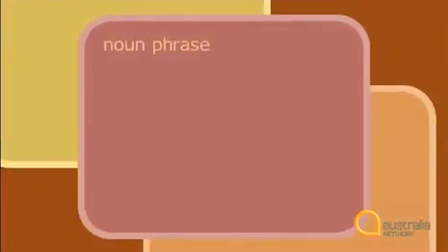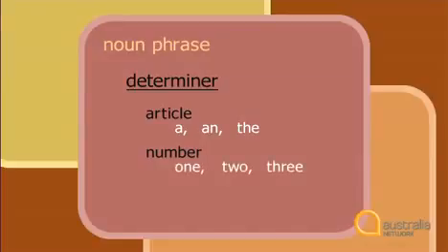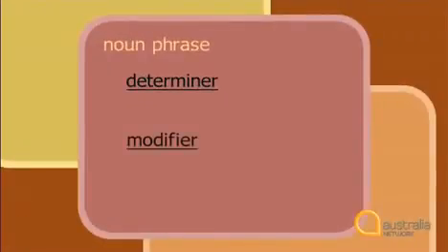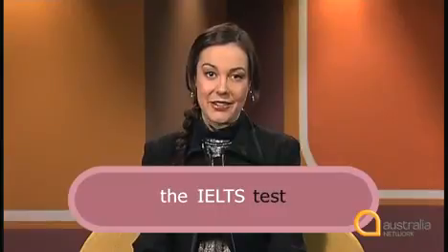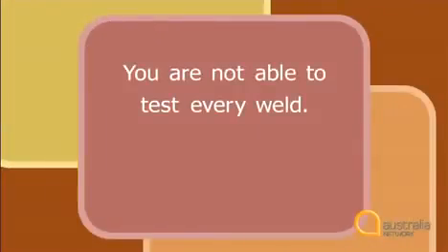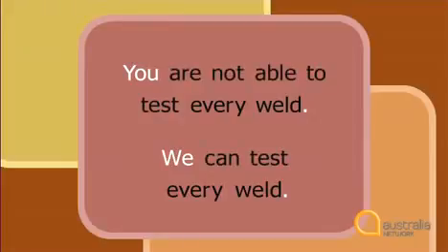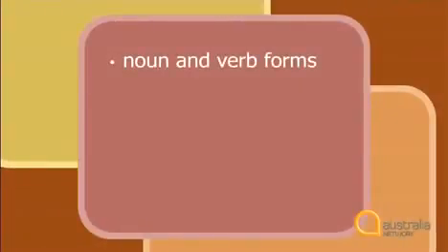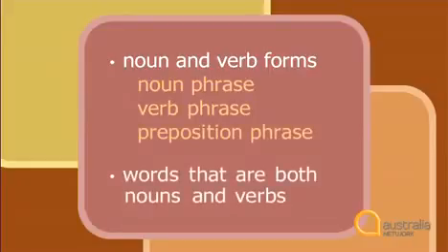Study English Series 2, Episode 13 Welding